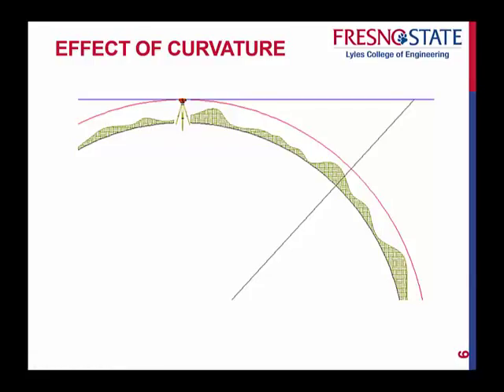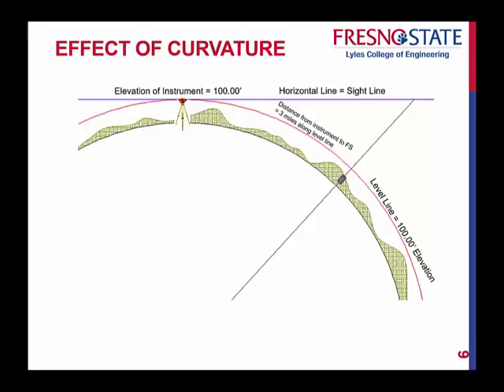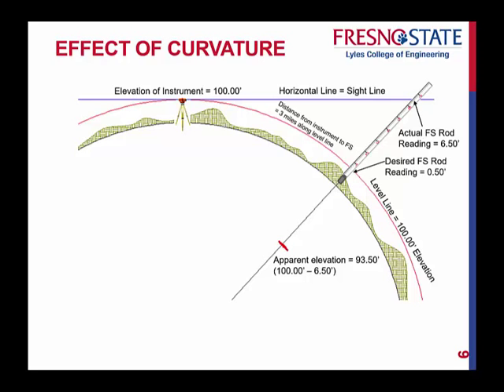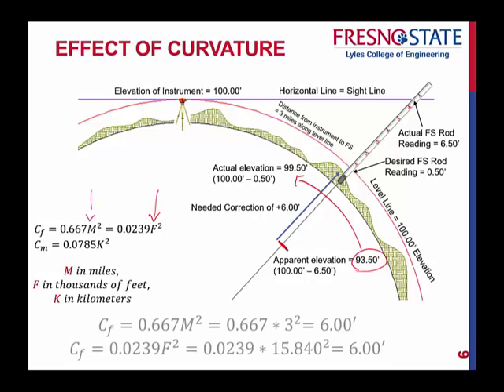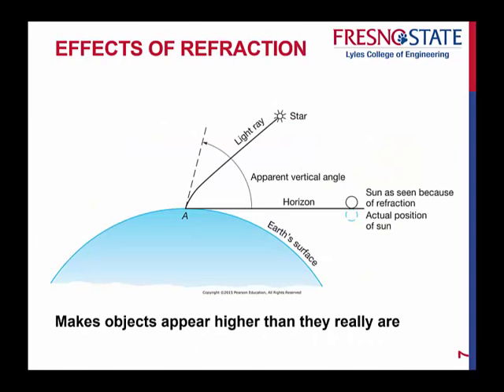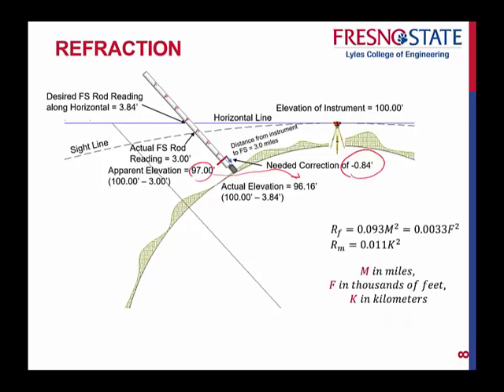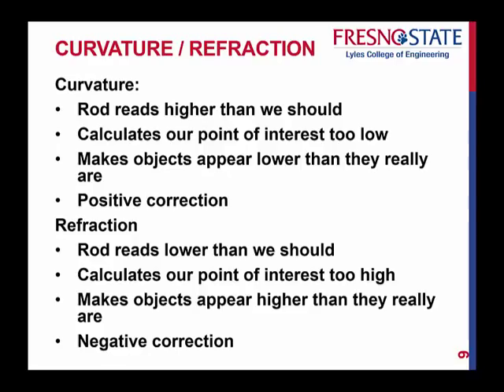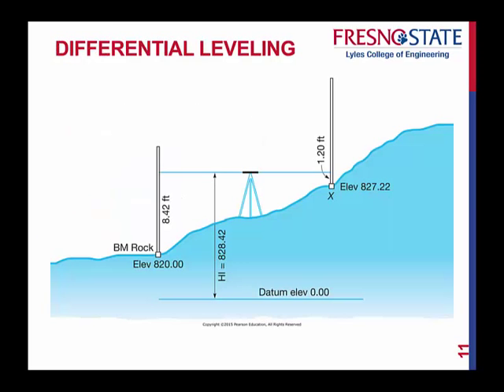Level Theory Part 2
curvature, refraction, level theory, differential leveling